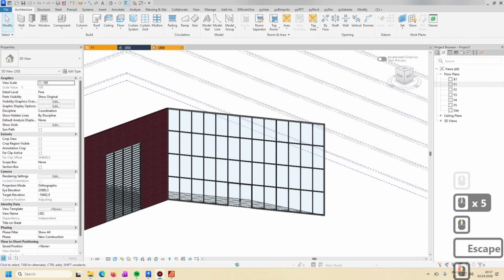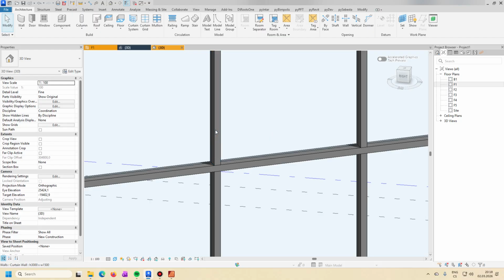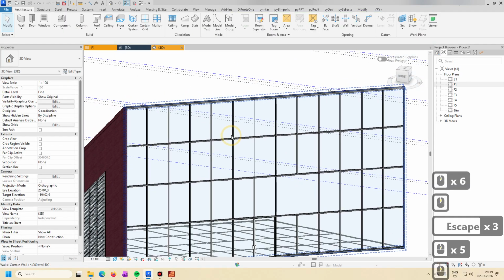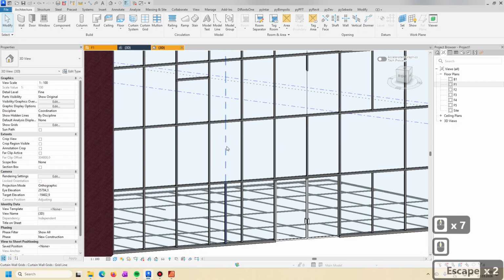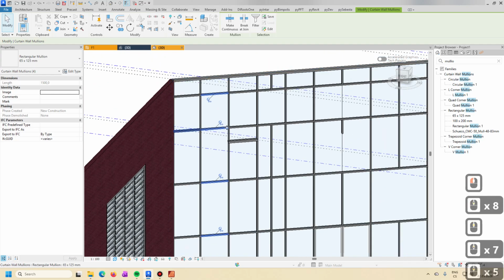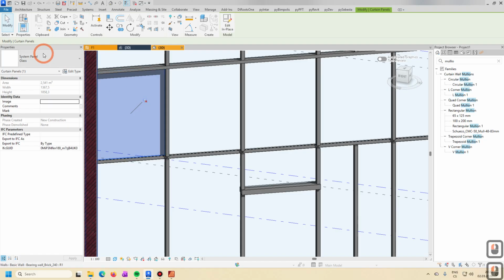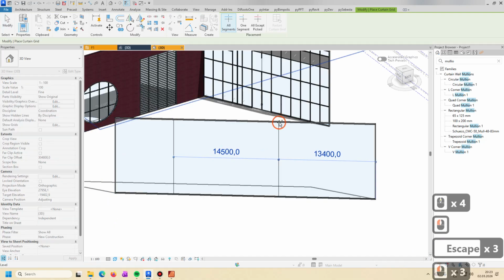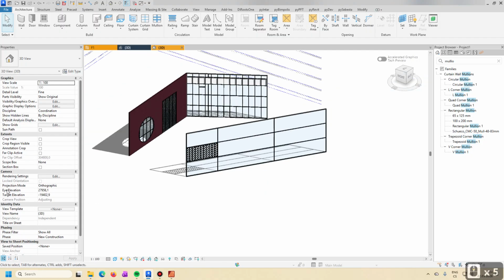Revit [ENG] – Curtain Walls: Editing Grids, Mullions and Panels